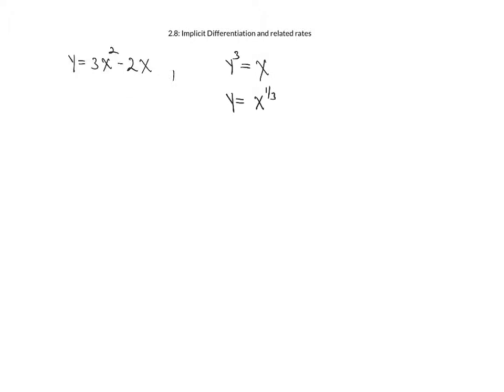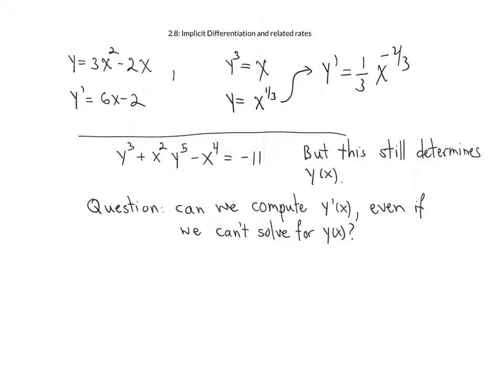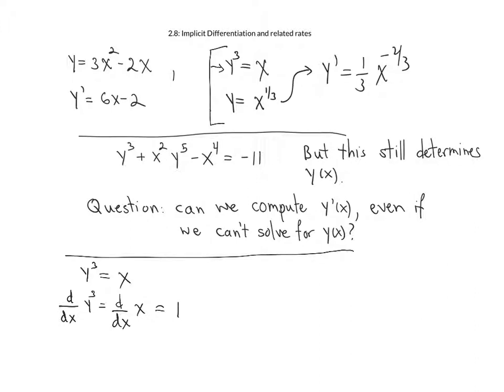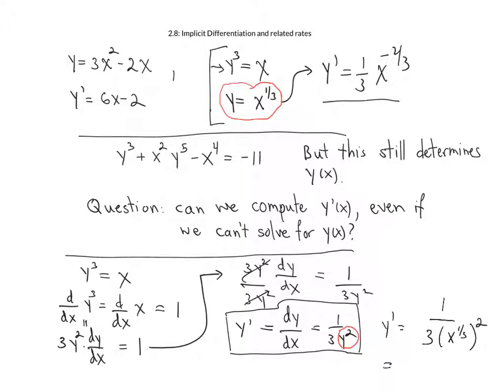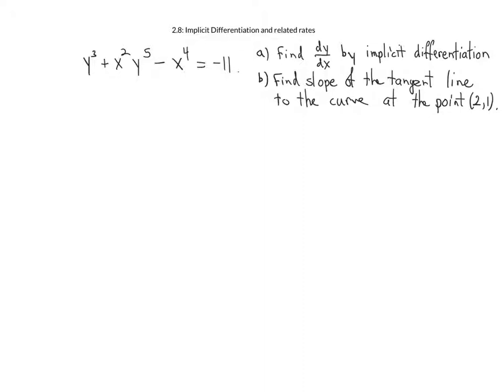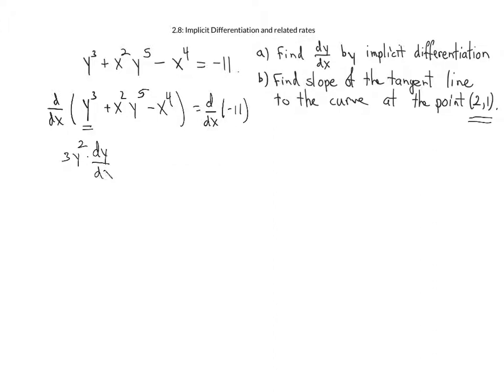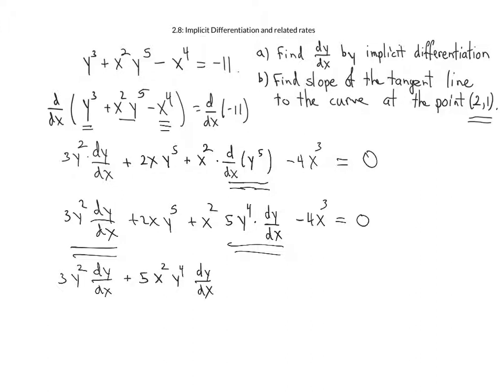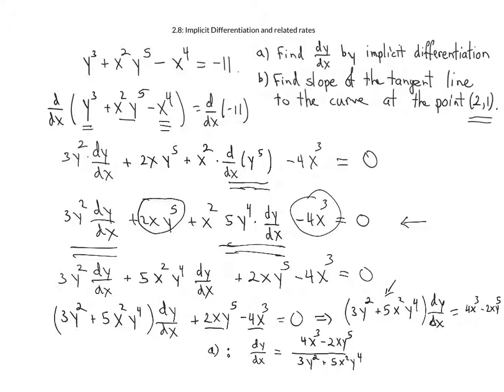Sect2.8_1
Implicit differentiation and related rates.